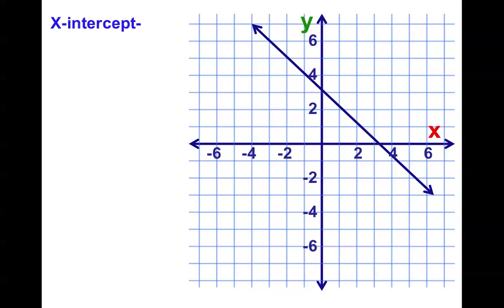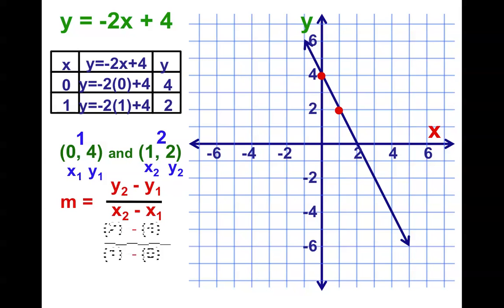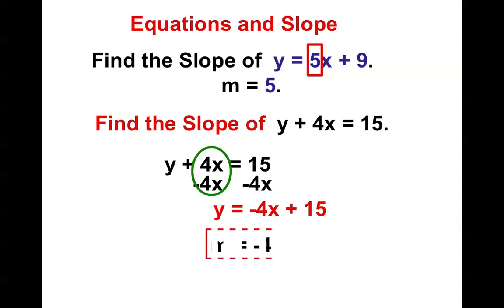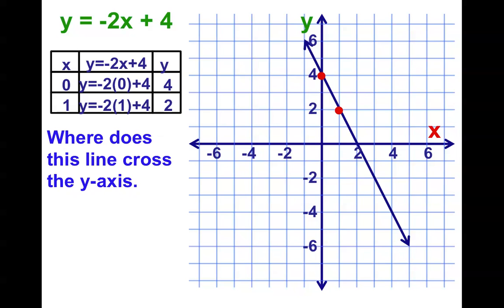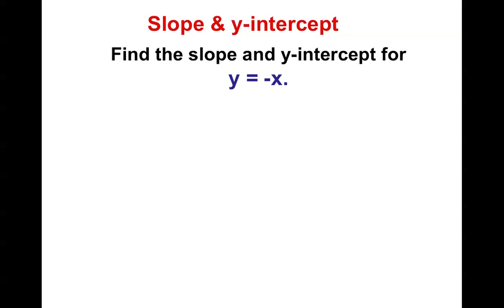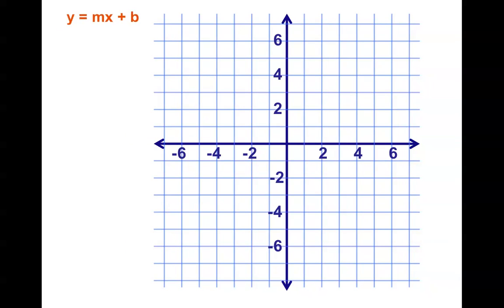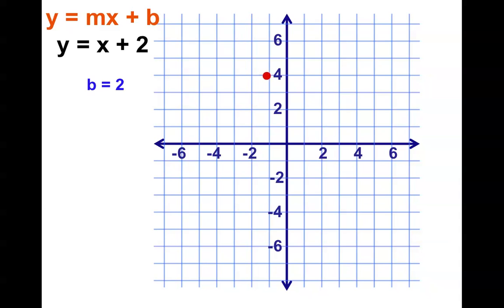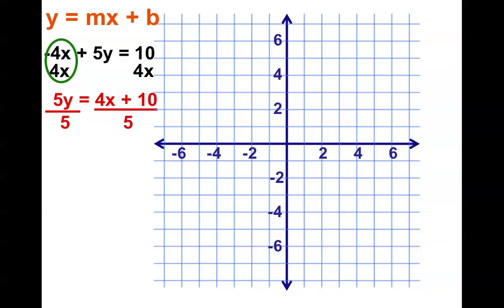8th grade Chapter 4 Section 4 Slope-Intercept Form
Graphing using Slope-Intercept Form